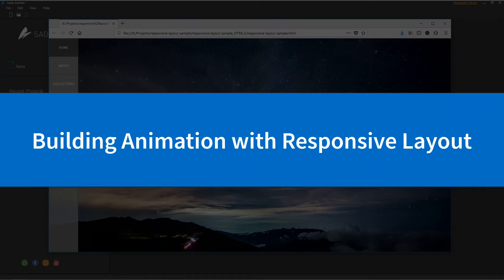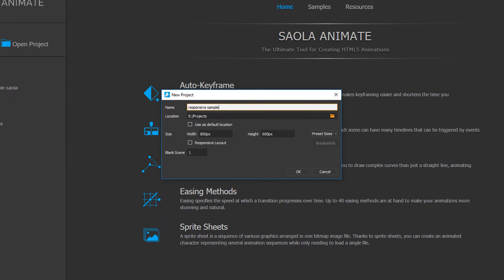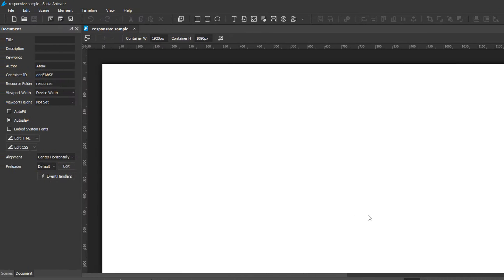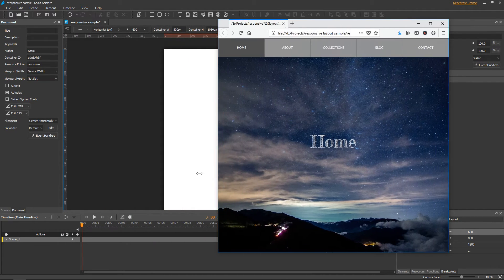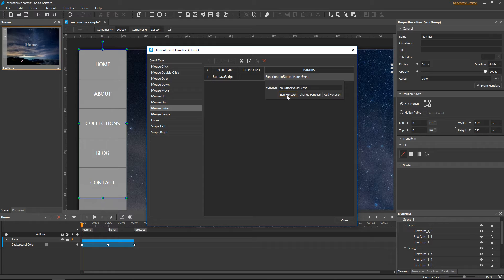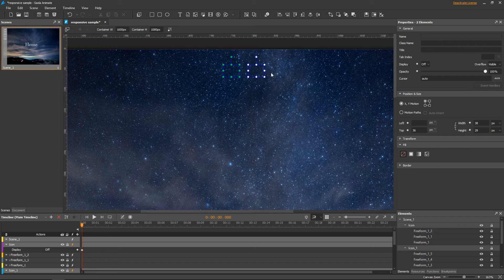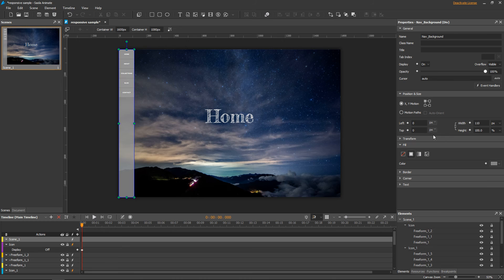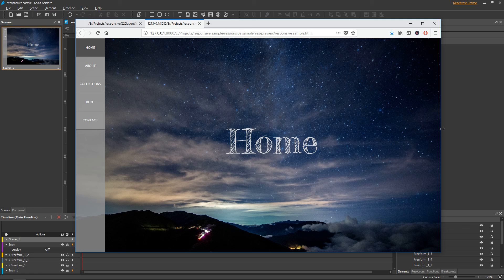Building Animation with Responsive Layout (Part 1) - Saola Animate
In this video, I explain how to use responsive layout to make your animation work across different devices and screen sizes. First, I create a new responsive project having three breakpoints (equivalent to four layouts) (00:37). Then, in the base layout, I make the page adapt to the container size changes (02:02). Later on, in the next video, I'll open each responsive layout and override properties and animations, creating different sets of styles which fit different layouts.

There is one important note for you: Responsive layout lets you change only properties and animations. It doesn’t give you a way to add or remove content. You can work around this limitation by hiding elements until you want them to appear (03:31).